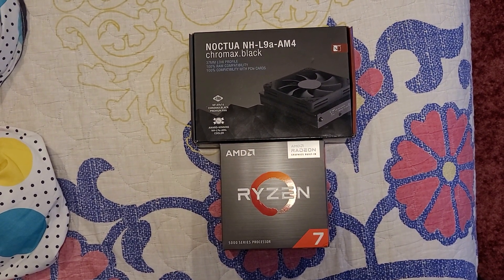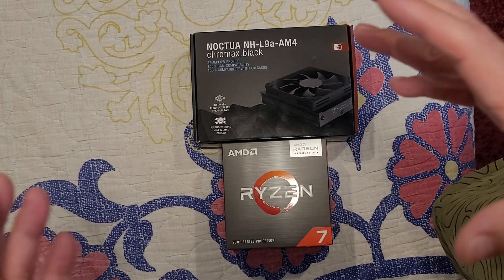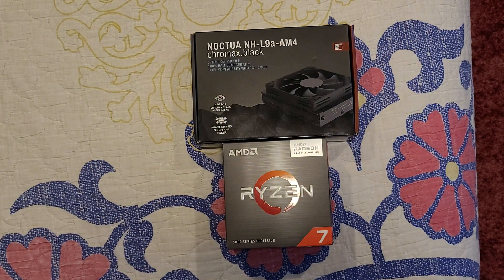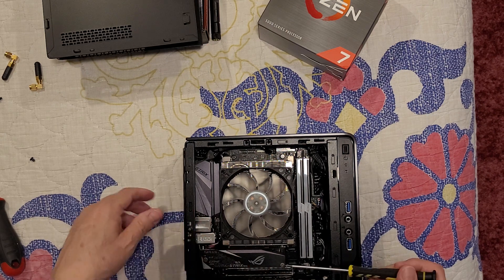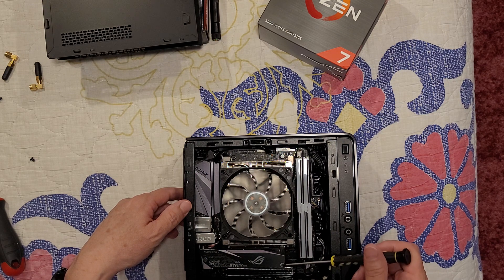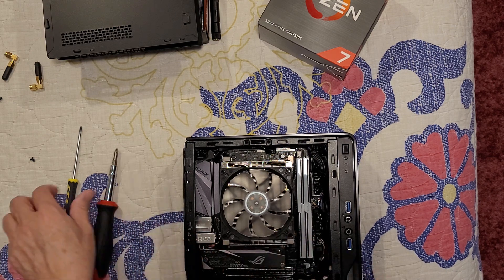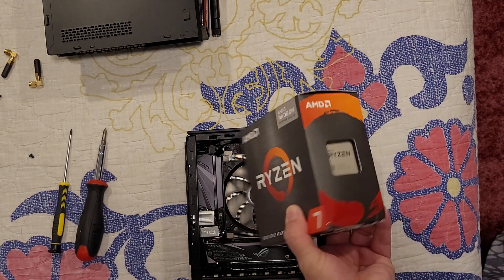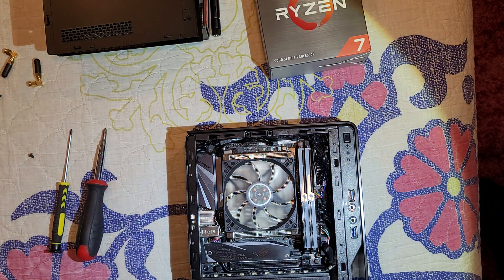AMD Ryzen 7 5700G Inwin upgrade CPU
I am testing the new top view angle of how the phone will be positioned to make the removal and installation of the new Ryzen 7 5700G CPU. I hope you enjoy this small clip to show you what I am willing to do to bring a better way of video recording my builds from now on.